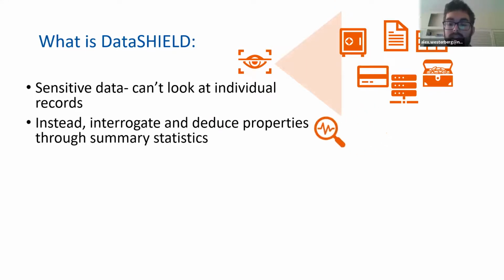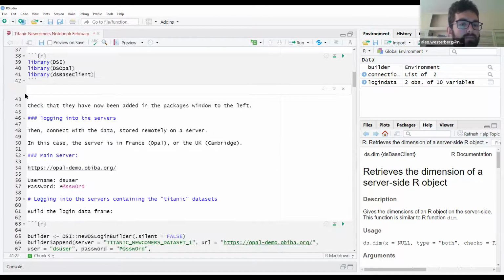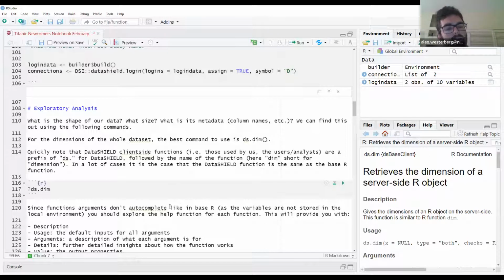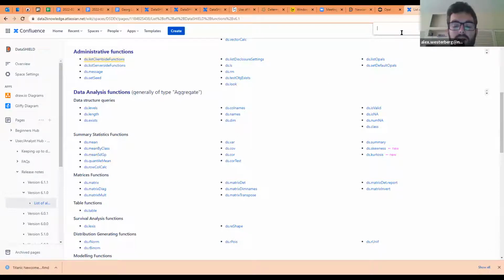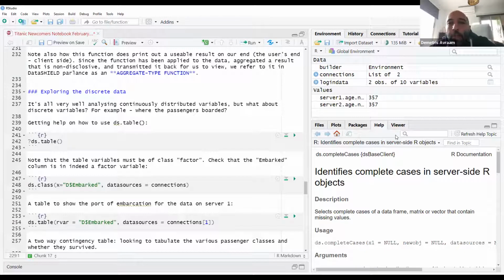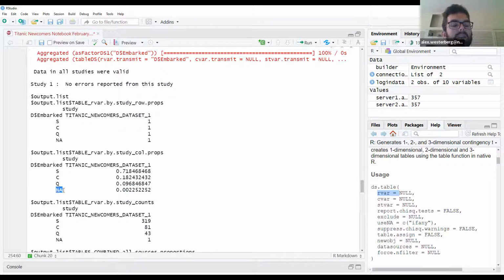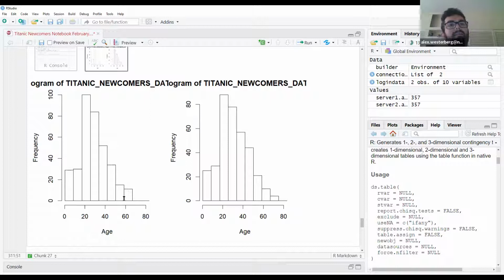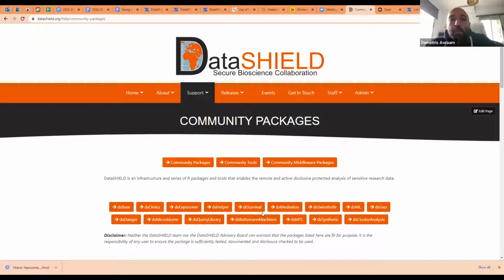Newcomers Workshop - 15th February 2022